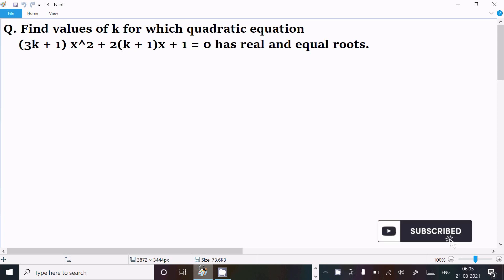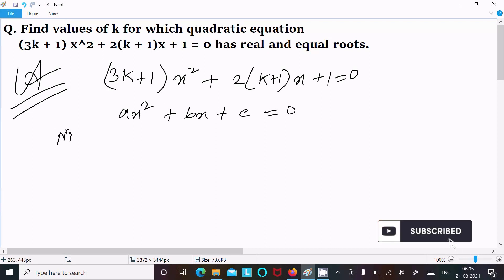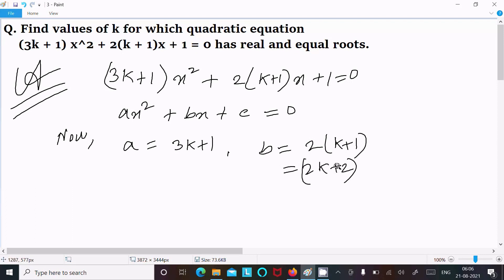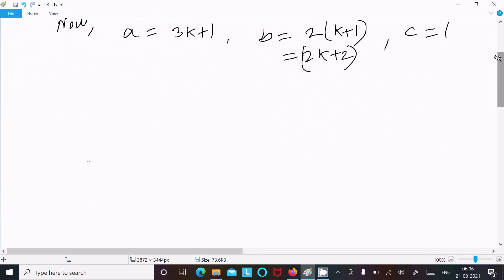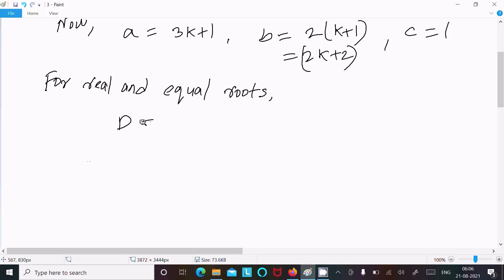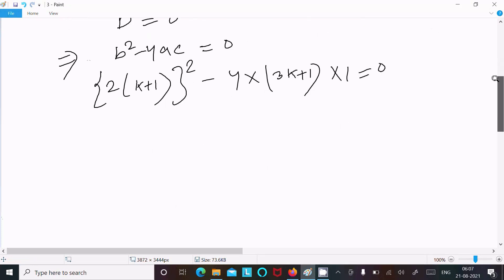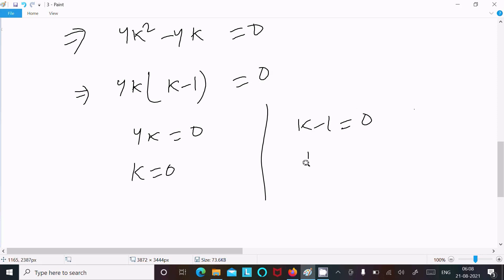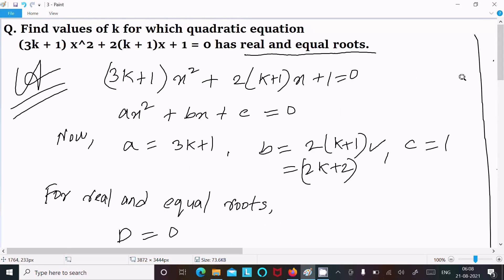Find value of k for which quadratic equation (3k + 1)x² + 2(k + 1)x + 1 = 0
Find value of k for which equation (3k + 1)x² + 2(k + 1)x + 1 = 0
find the value of k for which the roots of the quadratic equation (3k+1)x^2 + 2(k+1)x + 1 =0 are equal
find the values of k for which the quadratic equation (3k + 1) x^2 + 2(k + 1) x + 1 = 0 has equal roots.
Find the values of k for which the quadratic equation (3k + 1)x2 + 2(k + 1)x + 1 = 0 has equal roots.